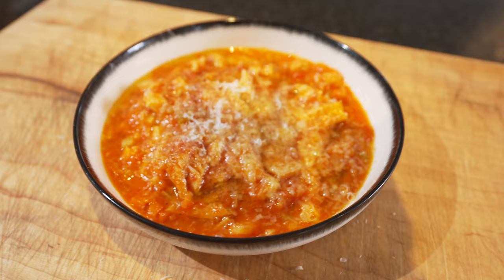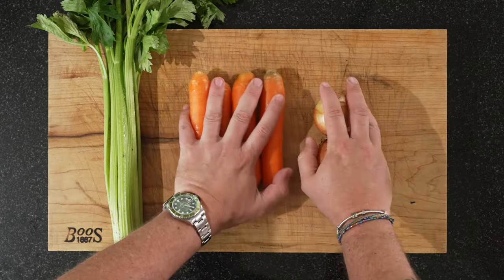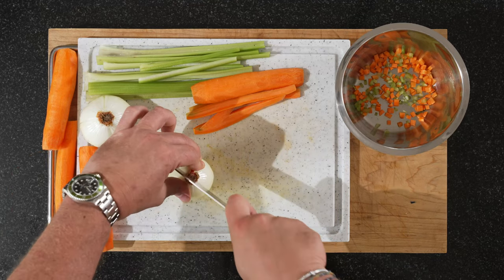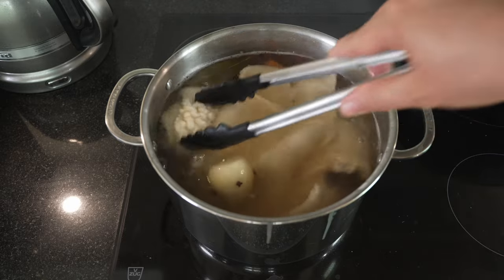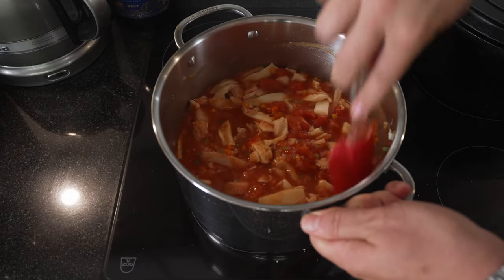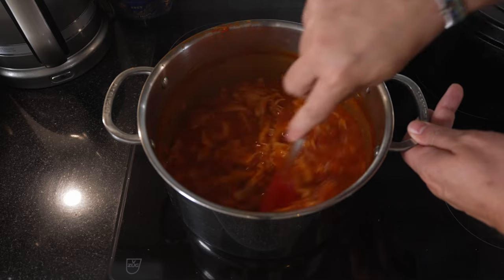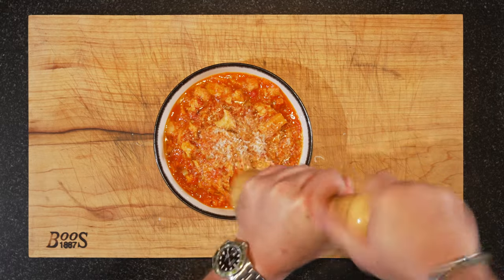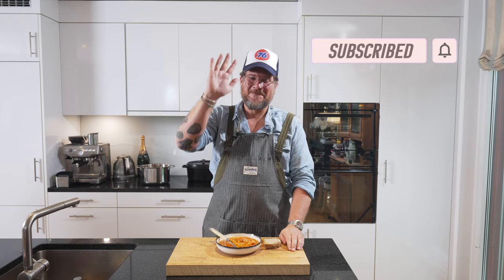Perfect Tripe - Hated by many, loved by some!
Tripe is one of those things that most people shrivel their noses at, I love it though. Especially the Italian versions of it with Tomato Sugo, Trippa all Sugo. To me, Tripe cooked like this is the perfect comfort food for a lazy Sunday Dinner. It needs about 3h of total preparation, but then you have a Tripe which is crazy tender and succulent. I hope you give this recipe a try, if you do, let me know what you thought of it.

0:00 Intro
0:35 Ingredients
1:13 Veggie Prep
3:49 Tripe Prep
5:49 Cooking the Tripe Stew
8:48 Plating
9:34 Tasting
10:54 Outro

Ingredients:
Cow Tripe
Pecorino Romano
Tomatoes
Carrots
Onions
Celery
Caraway Seeds
Bay Leaf
Cloves
Salt
Pepper